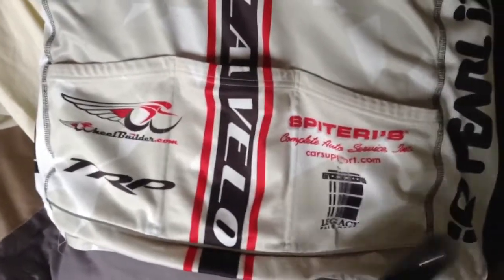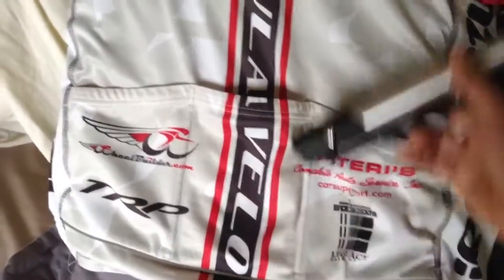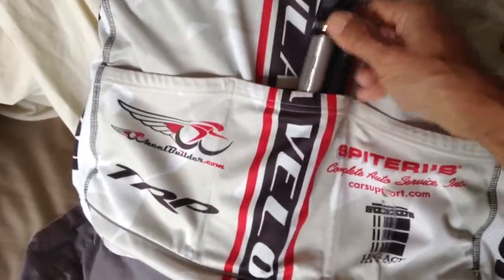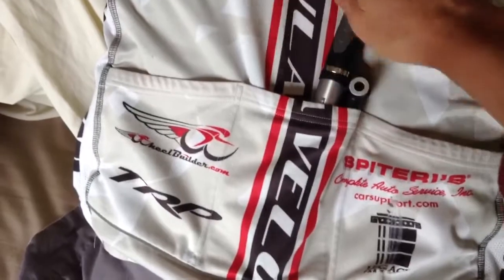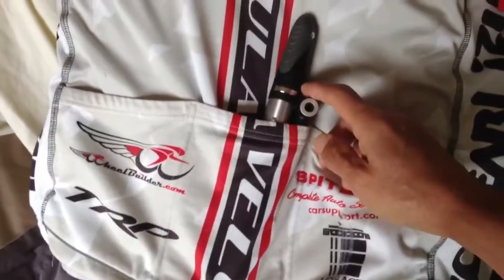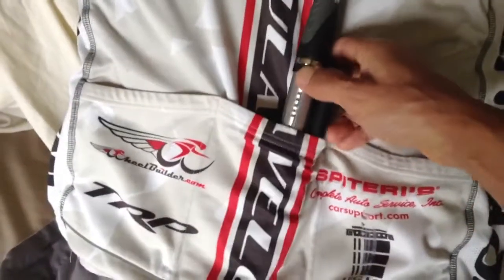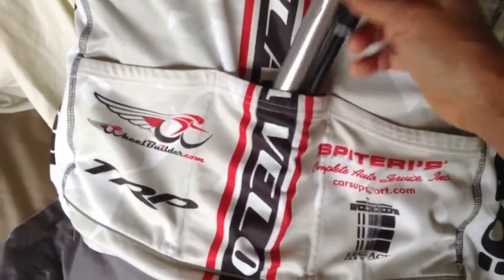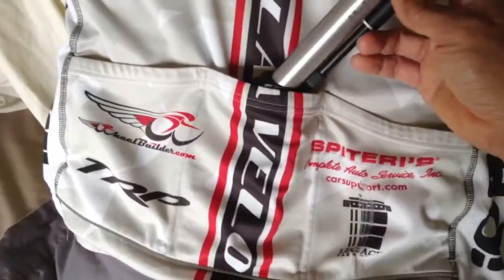DIY Jersey Pockets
Came up with a mini pump holder idea.